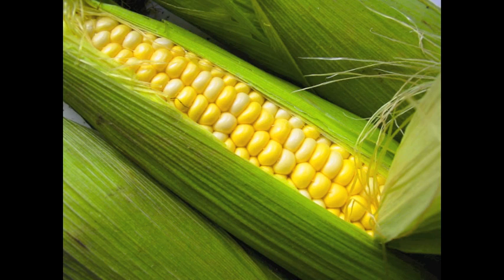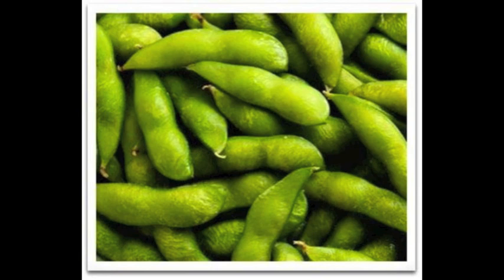Renewable Energy Documentary: Biomass